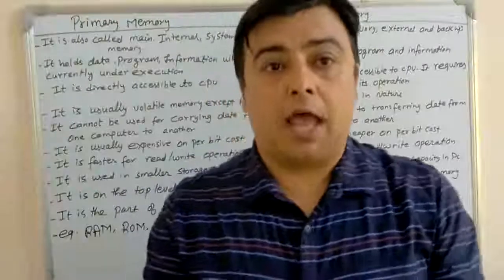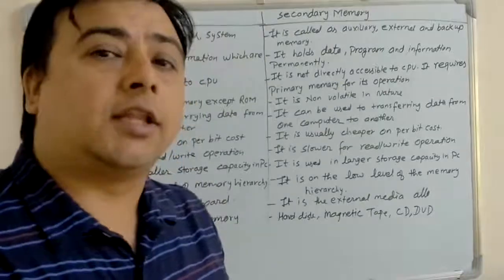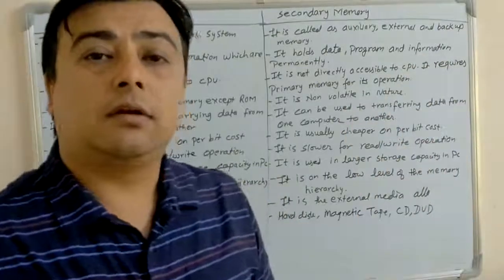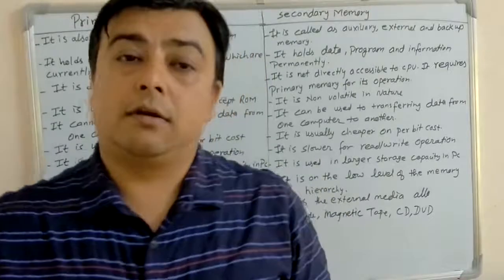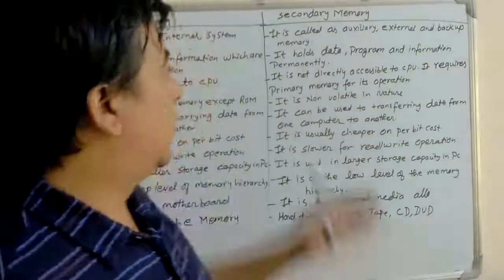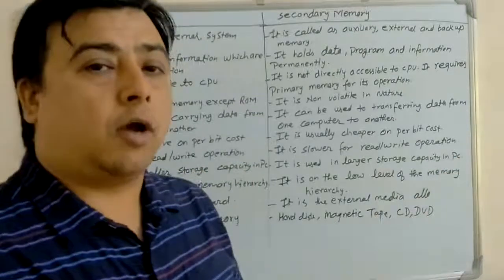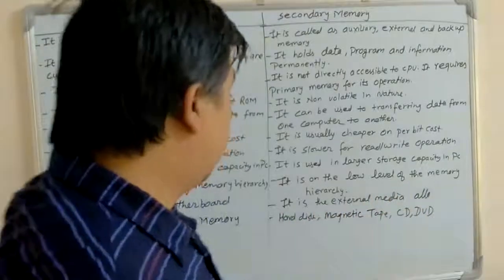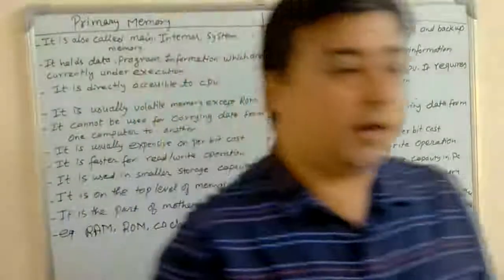Difference between Primary Memory and Secondary memory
This video provides clear concept of Primary and secondary memory. It is helpful to those who are preparing the psc  Computer operator preparation and those who are learning the computer science in school level or +2 level even bachelor degree too.